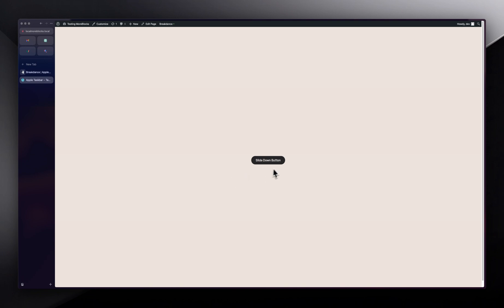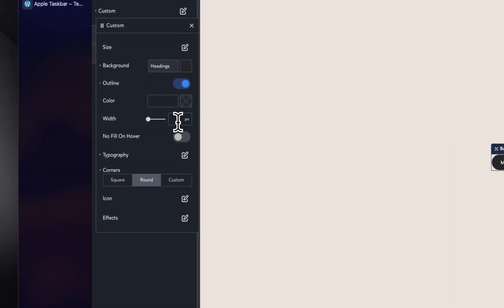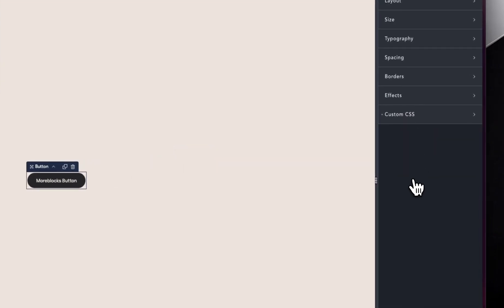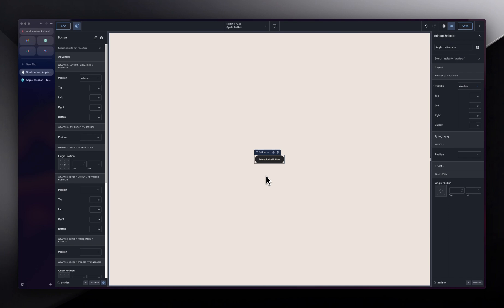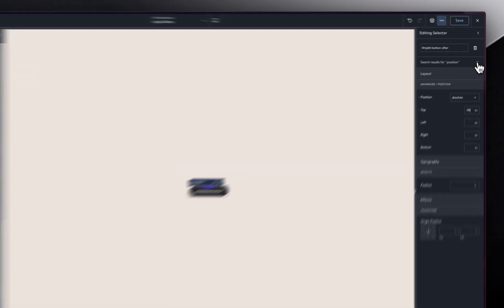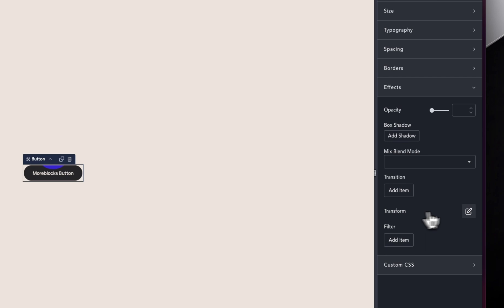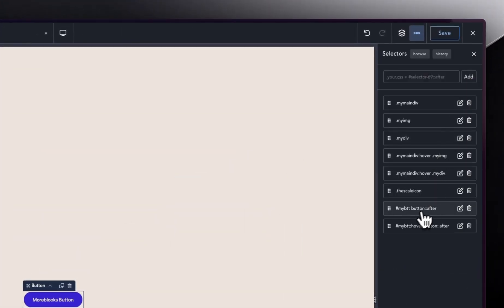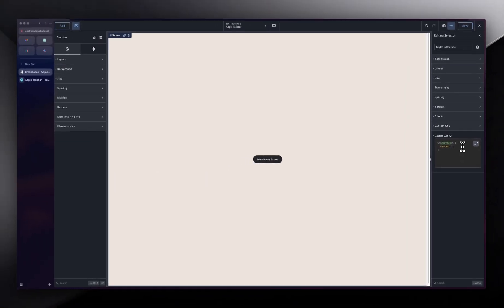Breakdance: Hover Circle Effect with ::after Pseudo Elements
In this video, we'll unravel the mysteries of the ::after pseudo-element and learn how to leverage its power to enhance your breakdance web designs.

🕒 Timestamps:
00:00 - Introduction
00:58 - Building The Button
02:05 - Adding An ID The Div Wrapper
02:36 - Introducing ::after Pseudo Element
03:16 - Styling ::after Pseudo Element
06:33 - Understanding The Animation
06:53 - Creating the Animation
12:39 - Conclusion: Recap and Final Thoughts